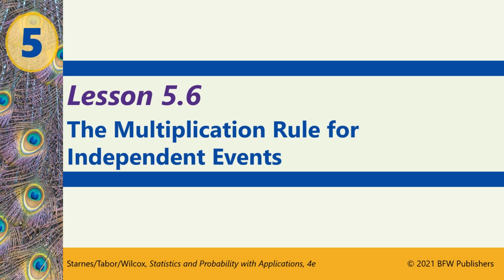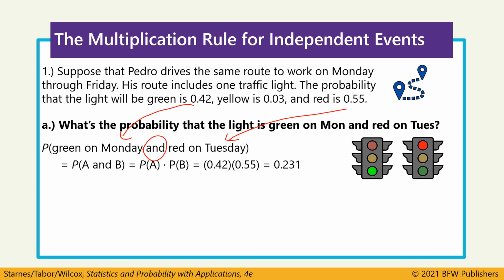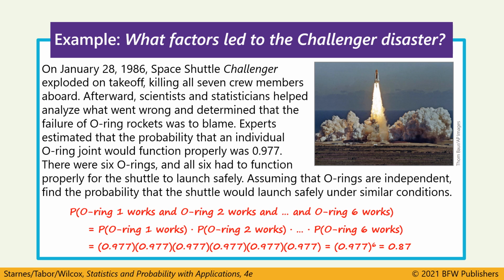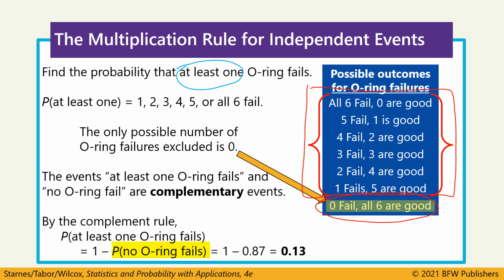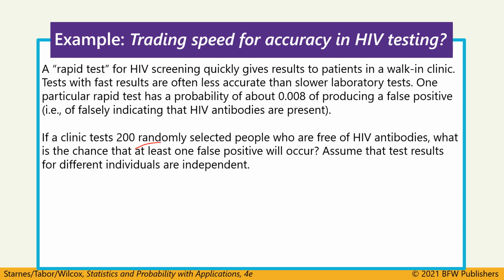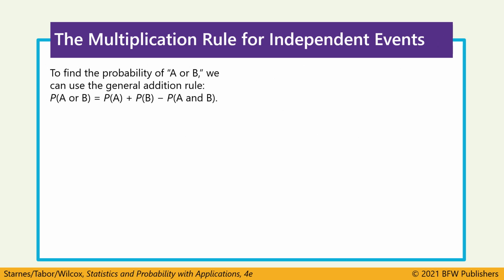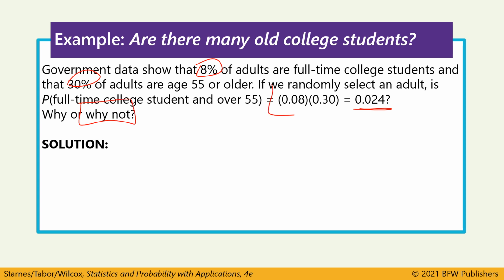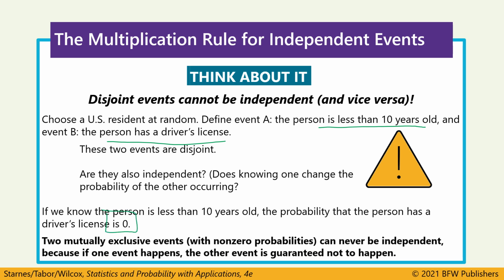Honors Stats: 5.6 The Multiplication Rule for Independent Events